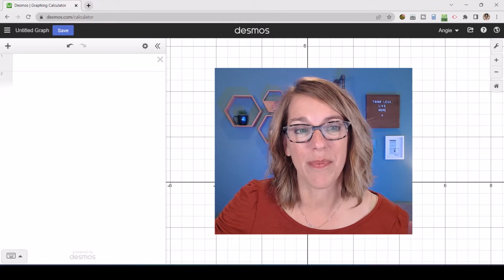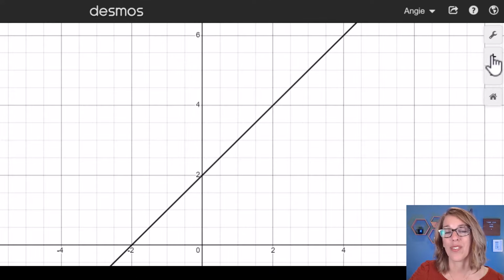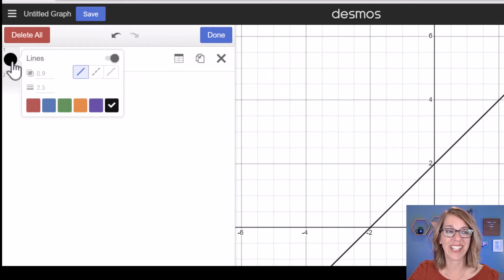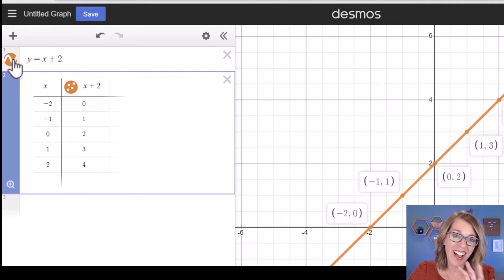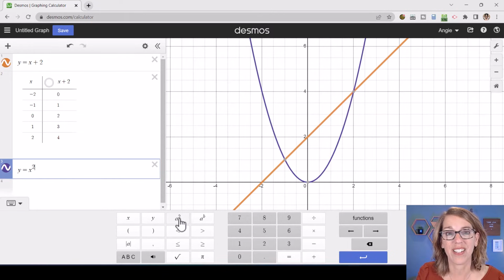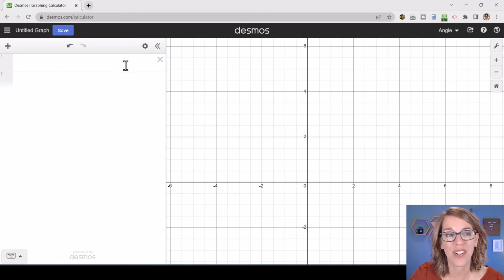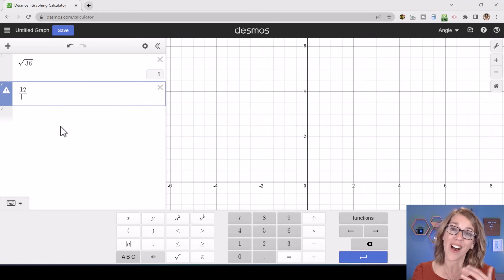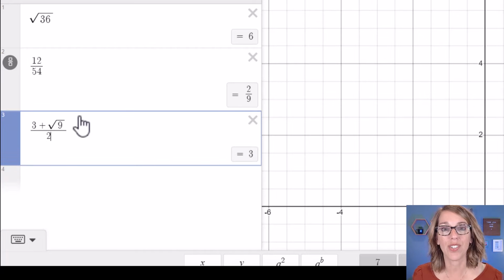MASTER Desmos Calculator in 2024 and Change Your Math Game!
2025 Tutorial Update Learn how to use the free Desmos graphing calculator.  Learn how to graph equations, do math calculations, and access features of Desmos.  Type equations of lines, math expressions including fractions, exponents and square roots, and change the graph settings are all easy in Desmos.

*Chapters*
0:00 Desmos Graph Settings
1:45 Table in Desmos
2:34 Intersection Points
3:35 Computing in Desmos